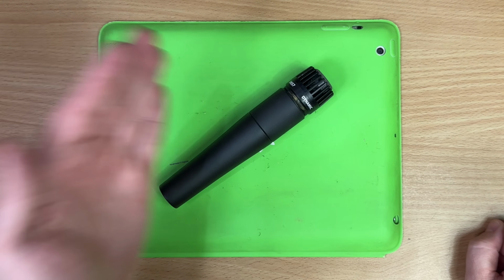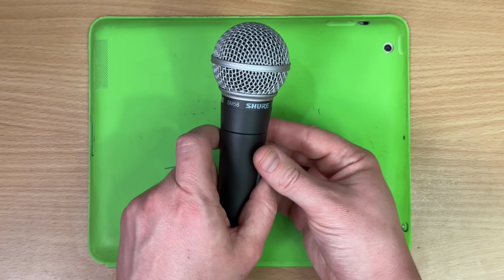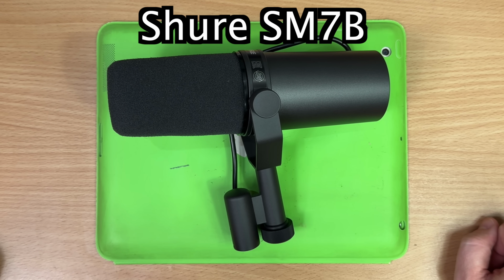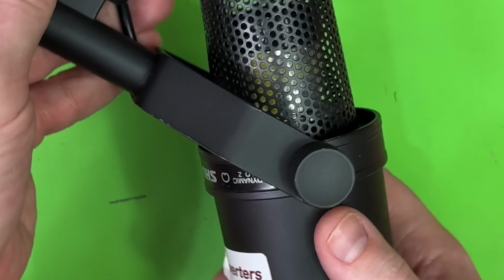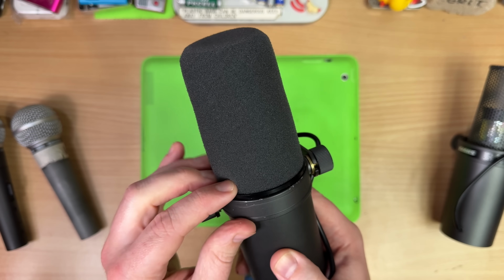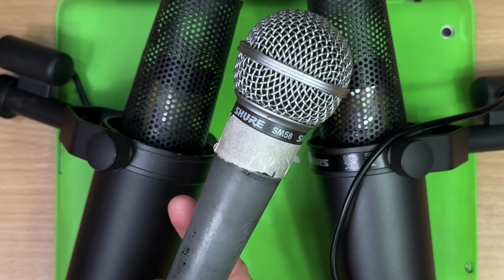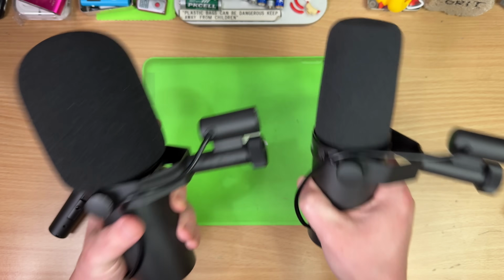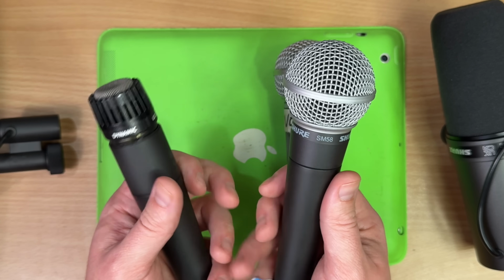Do used microphones sound worse?